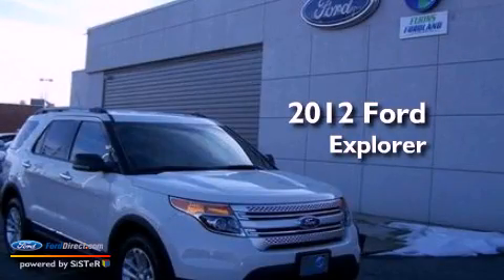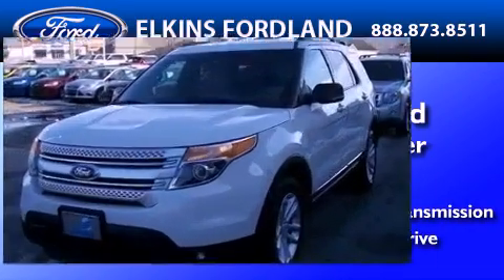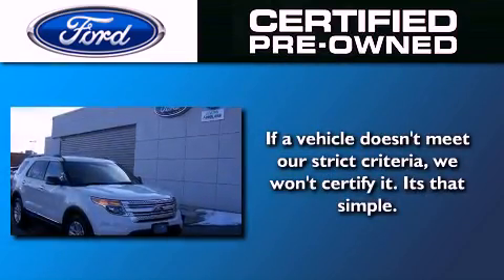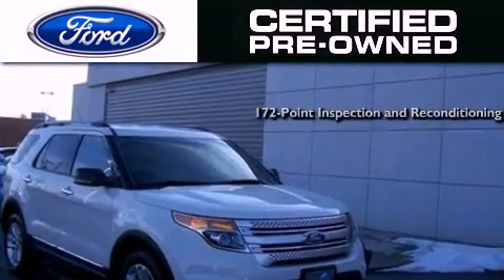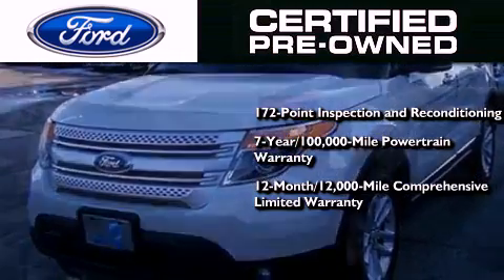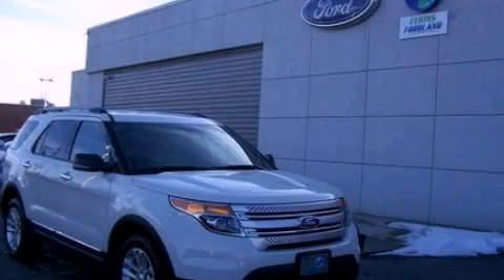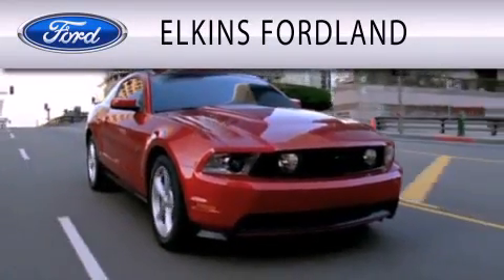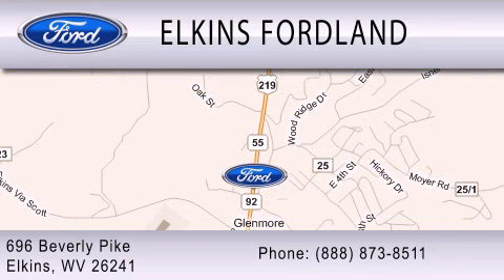Certified 2012 Ford Explorer Elkins WV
Year : 2012
 Make : Ford
 Model : Explorer
 Engine : 3.5L V6 24V MPFI DOHC
 Trans . : 6-SPEED AUTOMATIC
 Exterior : WHITE SUEDE
 Miles : 32,513
 Interior : GRAY
 Stock : P2267